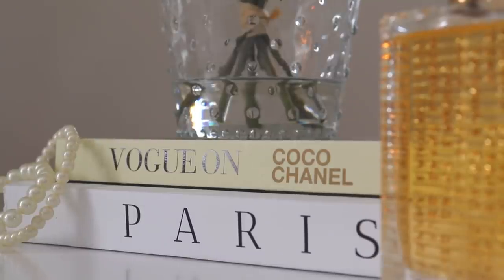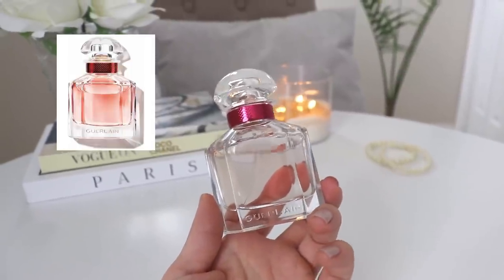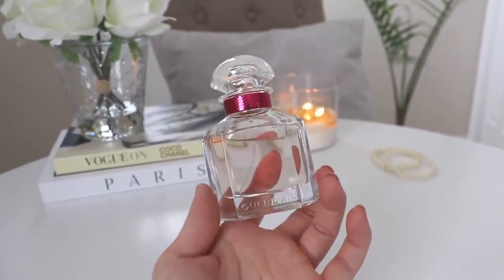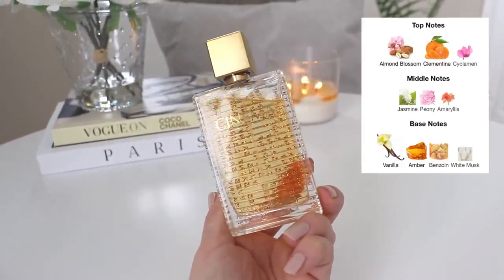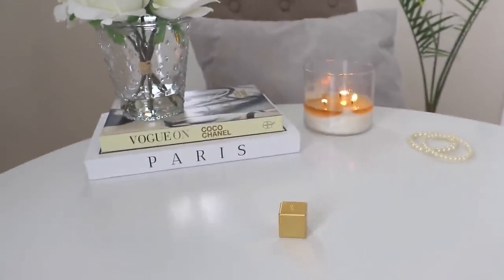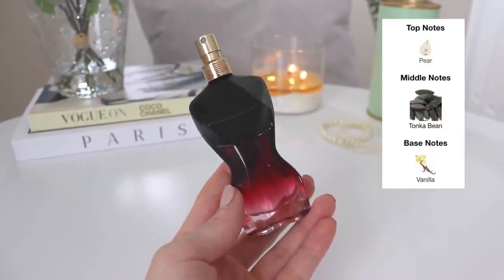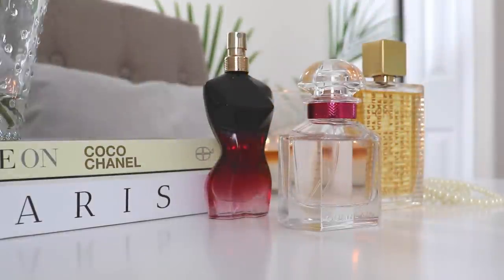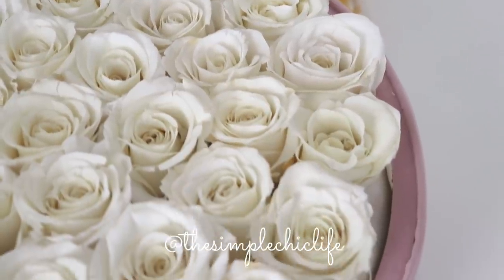Perfume HAUL | Fragrancebuy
Hey guys!  Today I'll be sharing with you 3 gorgeous fragrances and you can find these and hundreds of others my favorite place to find niche and designer fragrances at a discount!  Legit, fast shipping, Canada and USA.

https:/poshmark.ca/closet/ilythiamarie